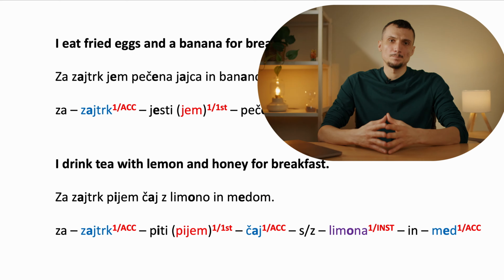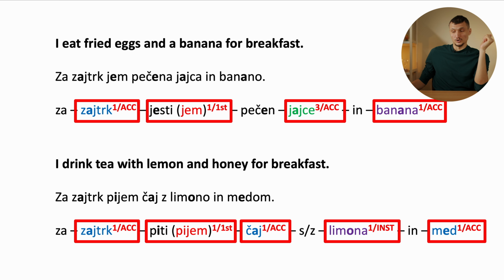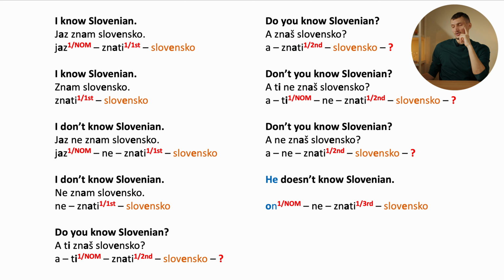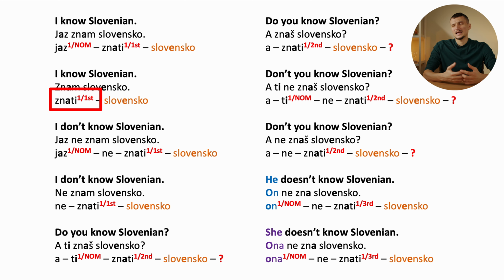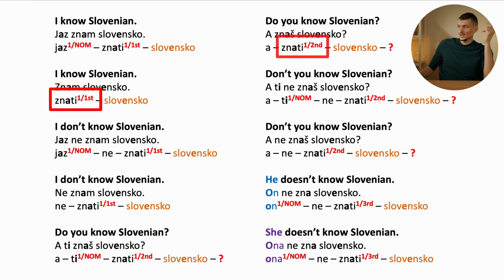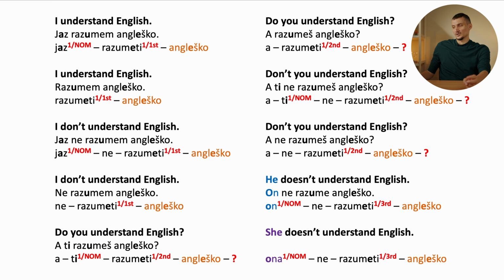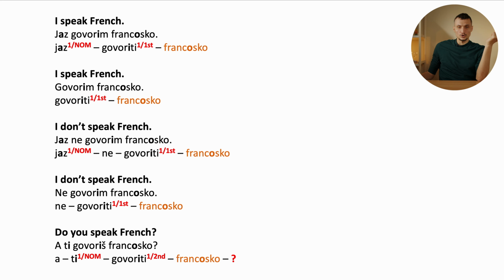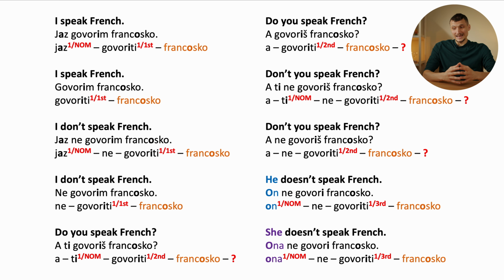Slovenian Grammar 13/100